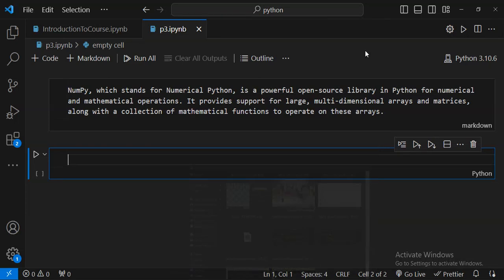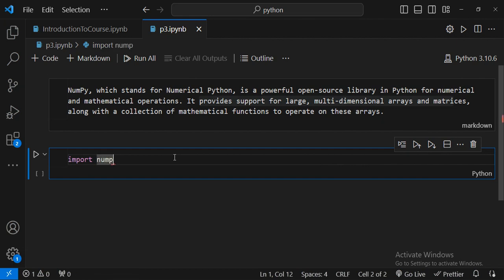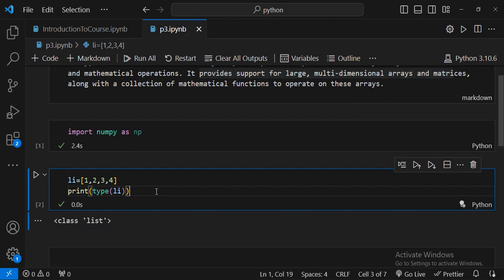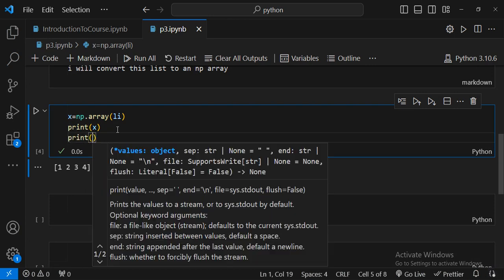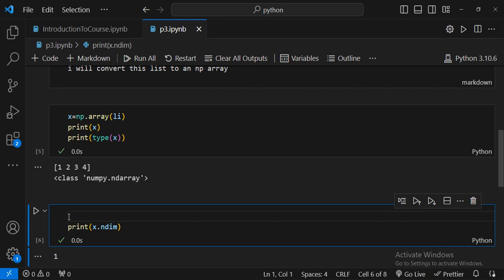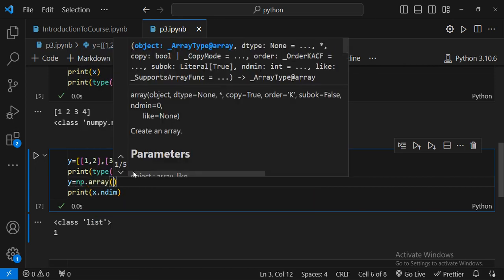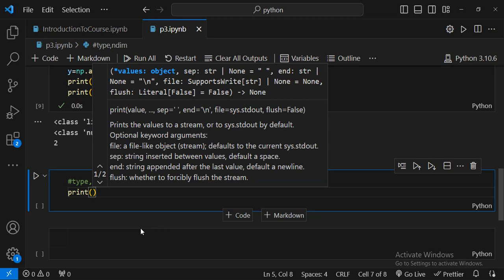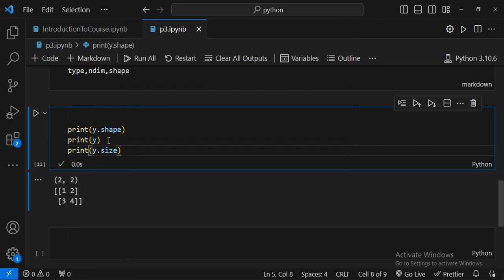Numpy basics part 1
Numpy library in python